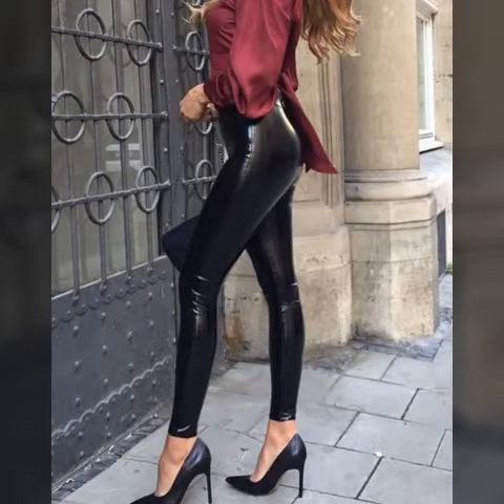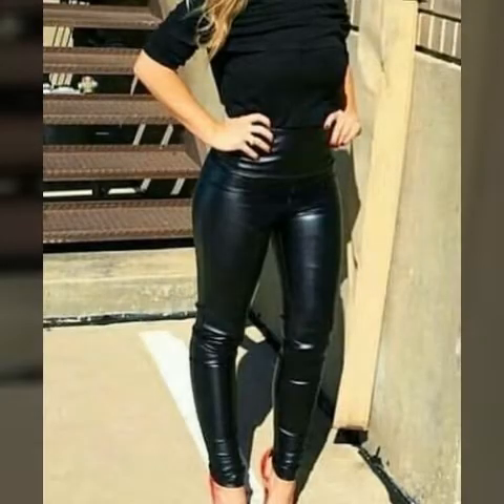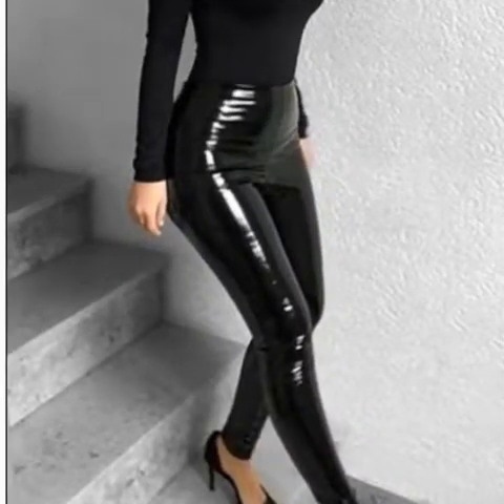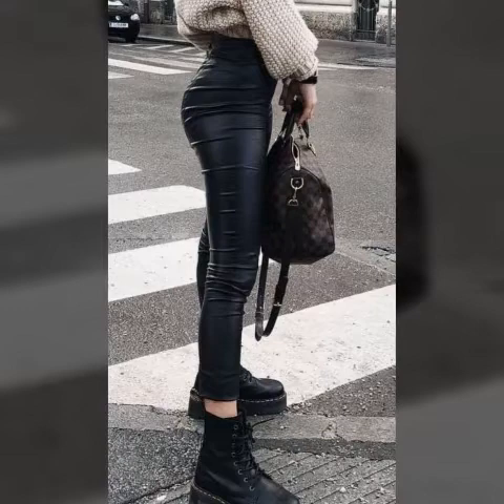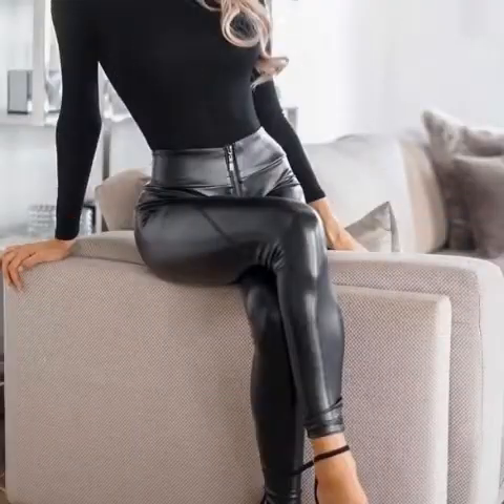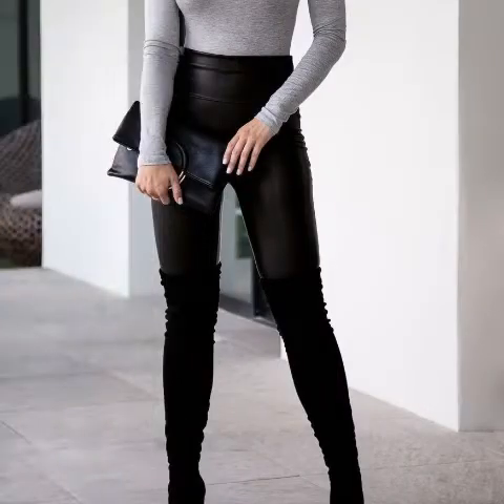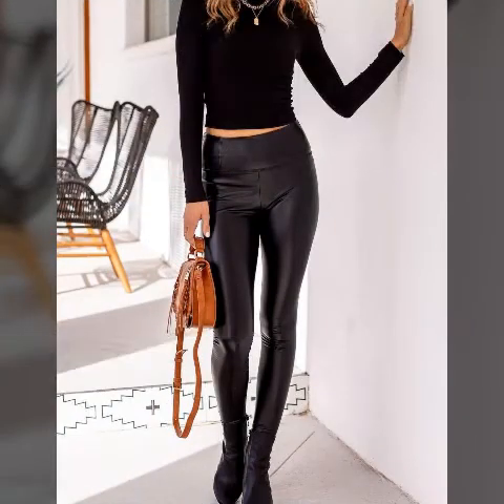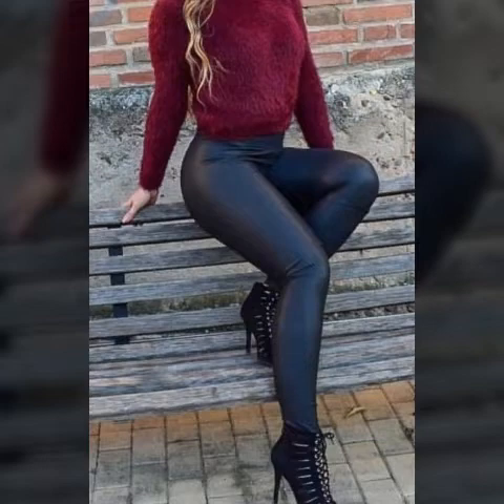latex & stylish leather comfortable and graceful legging pants for ladies